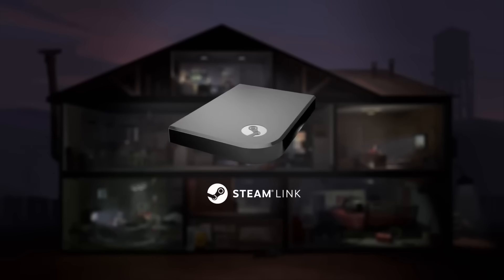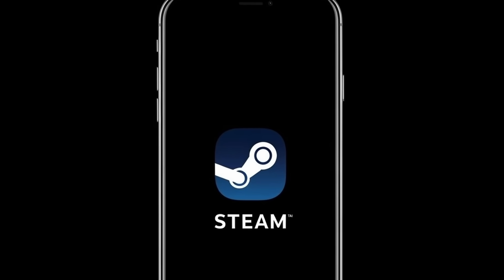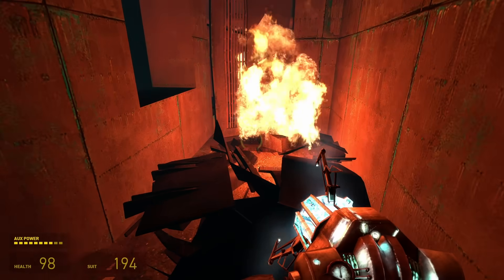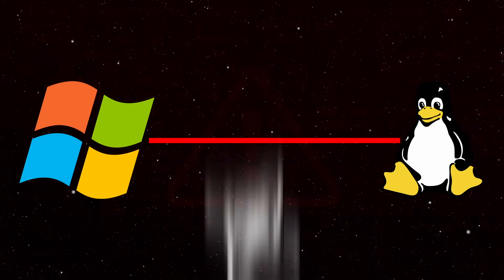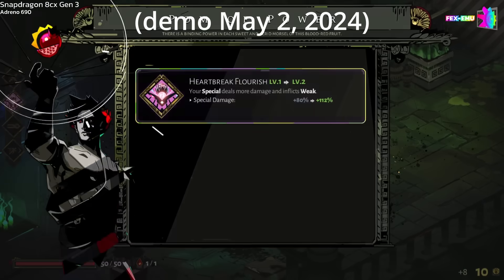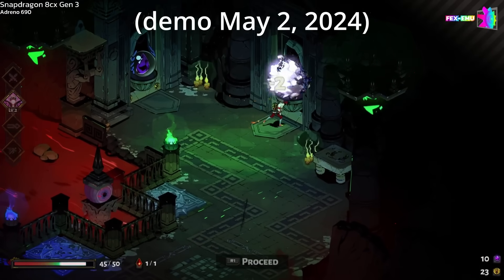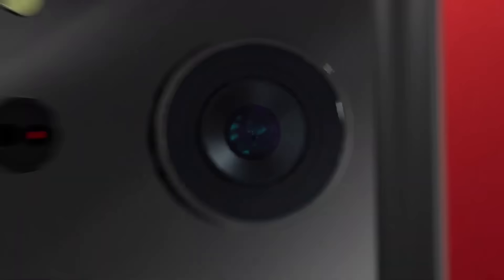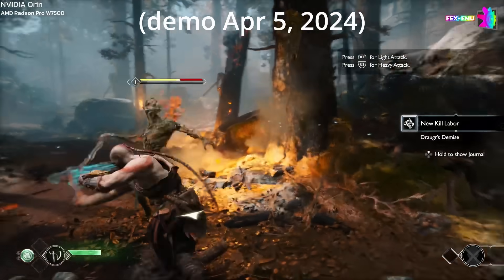Valve Is Putting Steam Games On Your Phone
The Steam Phone Is Real (But Not What You Think)

This video reveals the long-term, secret strategy Valve has been funding for nearly a decade to fundamentally change the future of PC gaming and mobile devices. It breaks down the revolutionary technology stack—including FEX (for x86 to ARM translation), Proton (for Windows to Linux API translation), and Lepton (for running Android apps on SteamOS)—that creates a bridge allowing full Windows PC games to run natively on powerful ARM chips, such as those found in Android phones and high-end tablets. This technology is being publicly tested in the new Steam Frame VR headset but provides the blueprint for running an entire Steam library and even Android games directly on your pocket devices without cloud streaming or expensive developer porting.

0:00 The Trojan Horse
1:30 ARM Problem
2:43 Valve's Master Plan
3:38 Proton Is Not Enough
4:13 What is FEX Emu
6:14 Lepton for Android Games
7:05 Will Valve Make A Steam Phone?